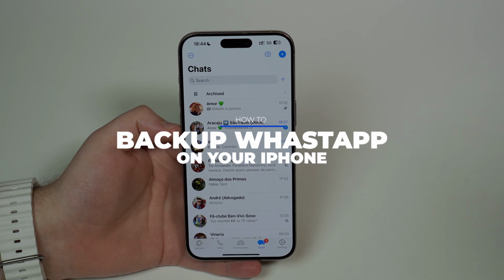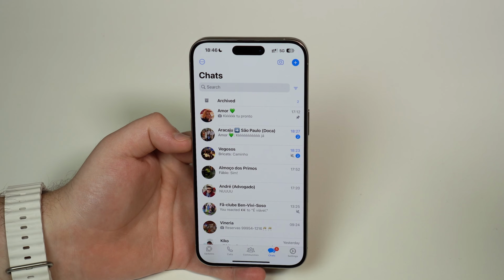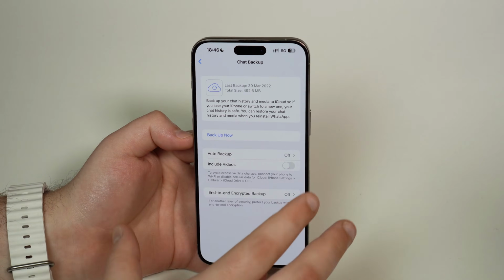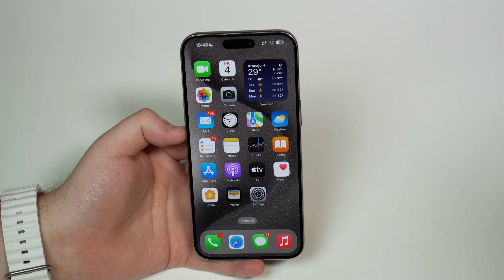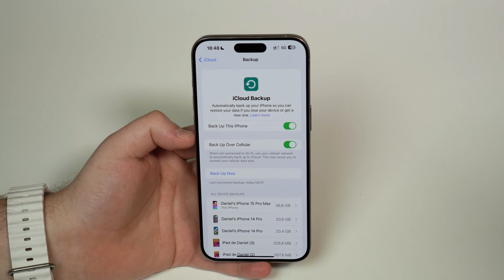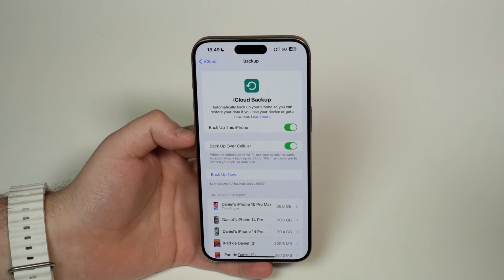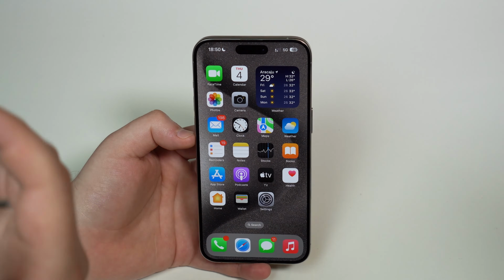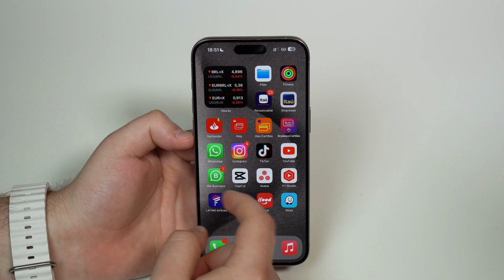(2024) iPhone WhatsApp Backup - All Issues Fixed!!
iCarefone Transfer iPhone WhatsApp Backup - All Issues Fixed!
Backup WhatsApp(Business)/GBWhatsApp Data on Computer (Free for iOS). Restore WhatsApp from Google Drive to iPhone or iCloud Backup to Android with iCarefone Transfer.

In this updated video I teach you how to backup your WhatsApp the right way on the iPhone! With this process I guarantee there will be no issues, and you'll save all your chats and media, like photos, videos, audio messages and stickers. Hope you like it!